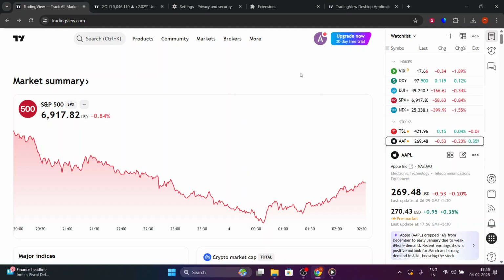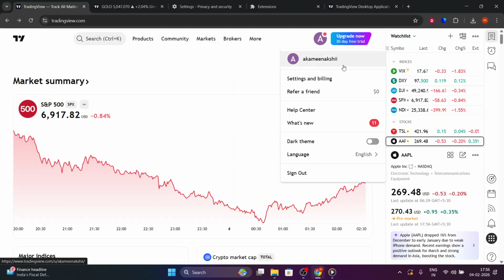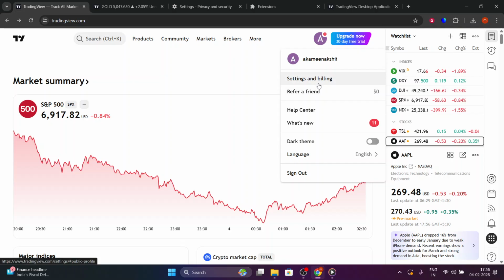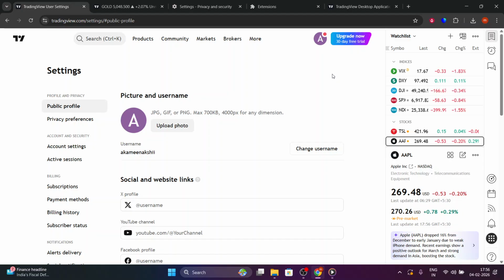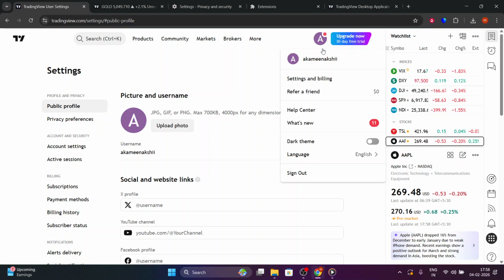How To Find Your Tradingview Username And Account ID (Step By Step)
Learn how to find your TradingView username and account ID quickly with this easy tutorial. If you need your TradingView ID for billing support or script access, this guide covers everything you need to know about your TradingView profile settings.